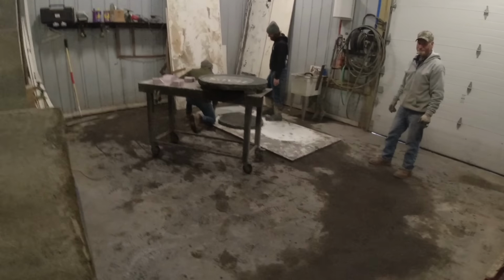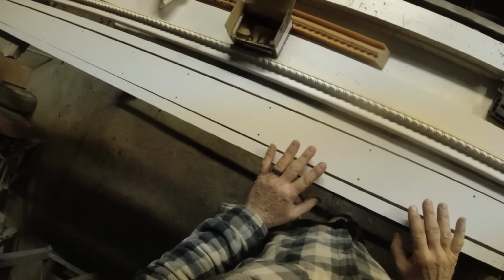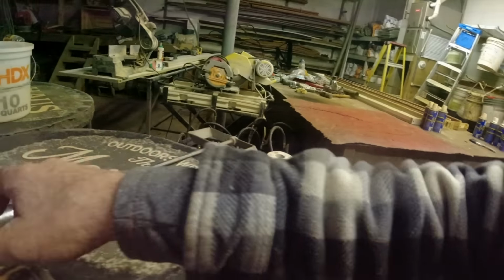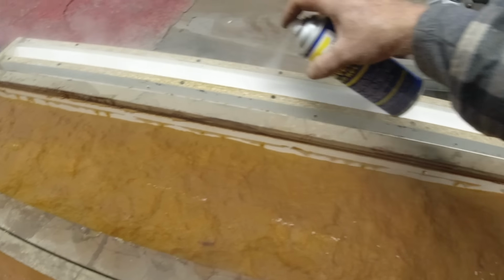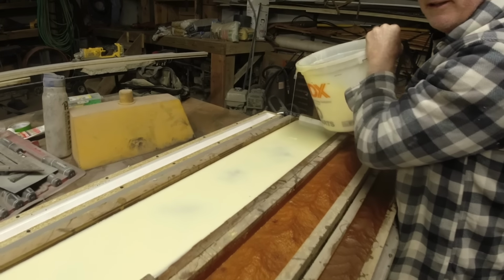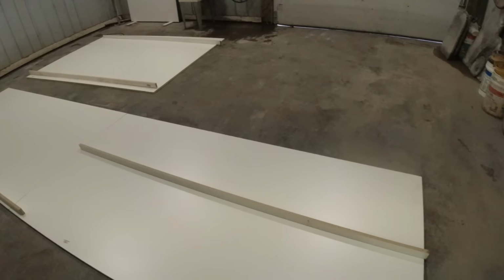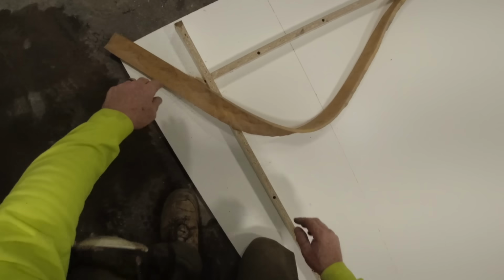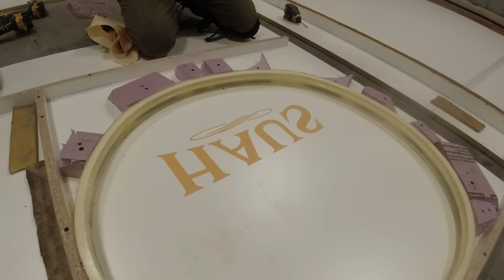I LOVE To Save Money!! Making Step Liners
Tom shows the process to make step liners himself and save thousands!